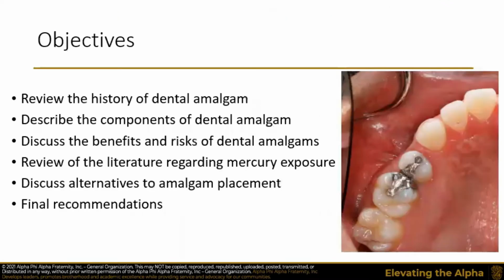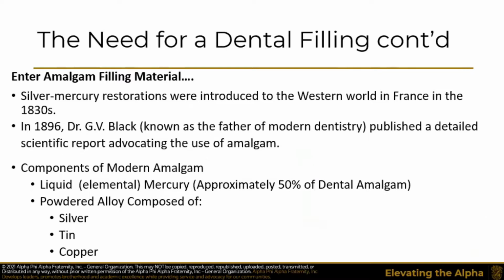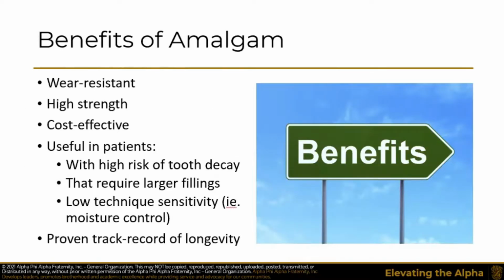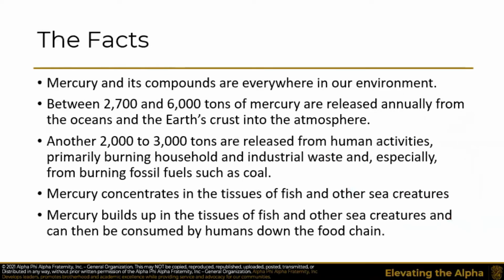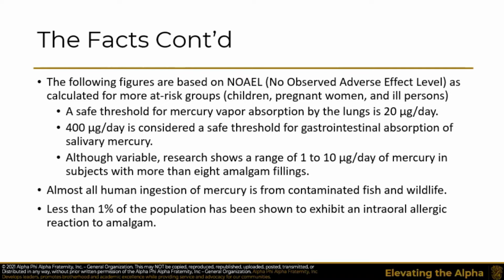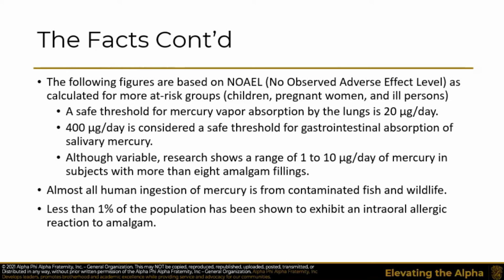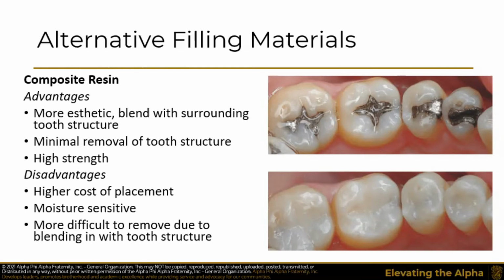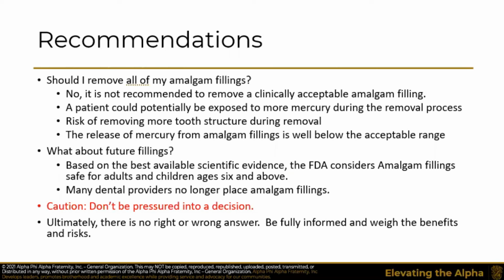Dental Amalgam | Surgeon General Health Videos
Powered by Alpha Phi Alpha Fraternity, Inc. Corporate Headquarters' Sphinx Studios